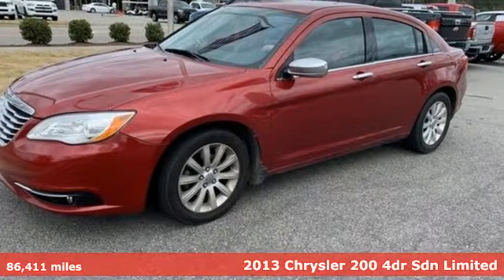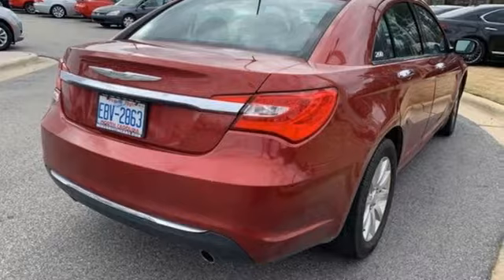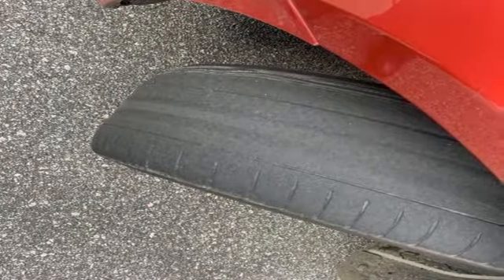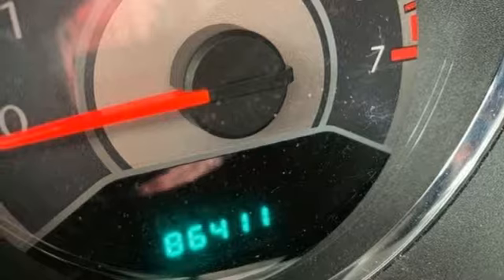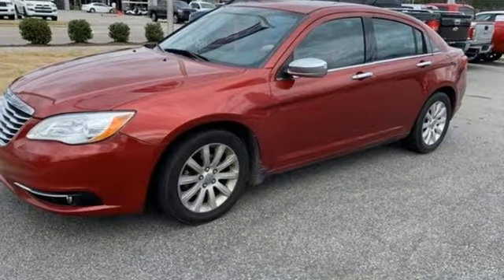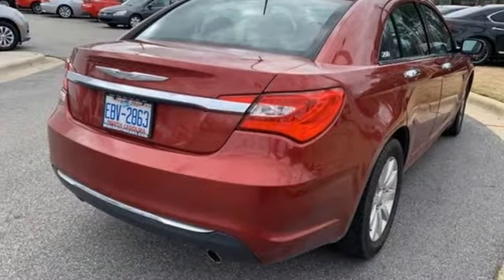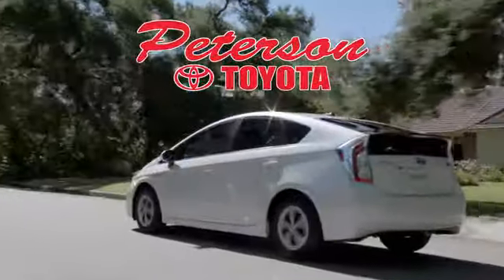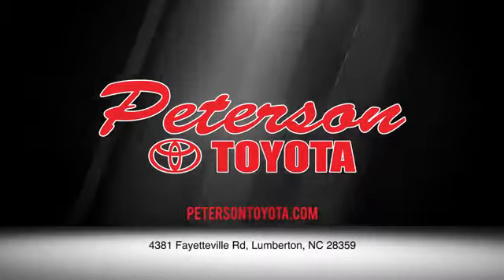2013 Chrysler 200 Lumberton NC Saddletree, NC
Year: 2013
Make: Chrysler
Model: 200
Trim: 4dr Sdn Limited
Engine: 3.6 Cyl
Transmission: Automatic
Color: RED
Mileage: 86411
Stock #: 198111A
VIN: 1C3CCBCG8DN744080
Peterson Toyota Jeep has a wide selection of exceptional pre-owned vehicles to choose from, including this 2013 Chrysler 200. Your buying risks are reduced thanks to a CARFAX BuyBack Guarantee. The look is unmistakably Chrysler, the smooth contours and cutting-edge technology of this Chrysler 200 4dr Sdn Limited will definitely turn heads. The quintessential Chrysler -- This Chrysler 200 4dr Sdn Limited speaks volumes about its owner, about uncompromising individuality, a passion for driving and standards far above the ordinary. More information about the 2013 Chrysler 200: The 2013 Chrysler 200 offers much to like for buyers interested in a stylish, economical, and inexpensive mid-size sedan. Features such as a powerful 283-hp V6 as well as a true 4-seat convertible both are available mean even the budget-conscious can afford both performance and luxury. Interesting features of this model are good V6 power, convertible availability, low price of entry, and Fuel economy

Address:
4381 Fayetteville Road